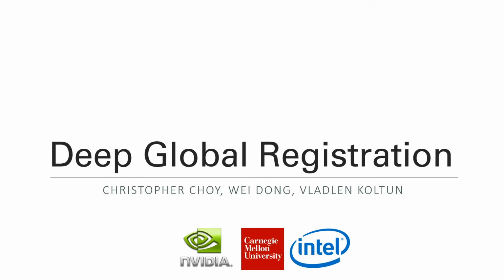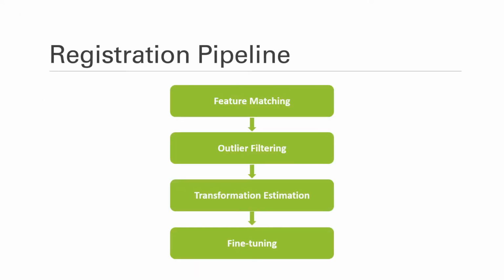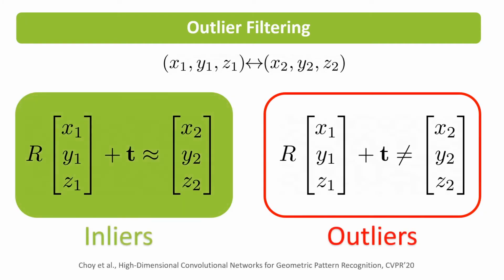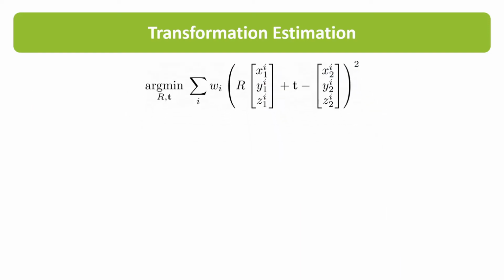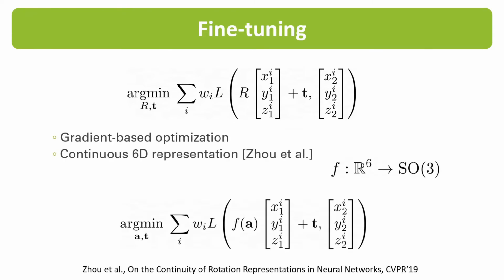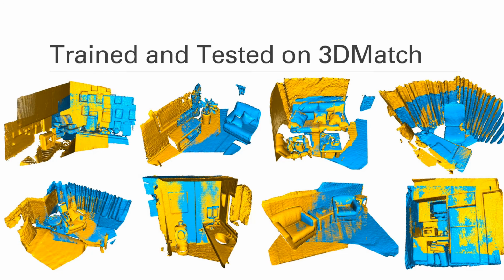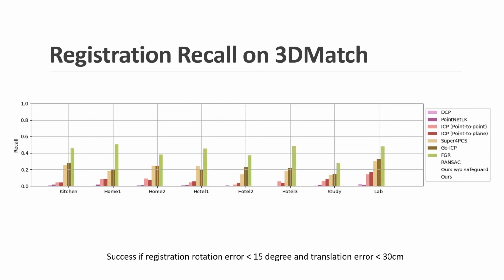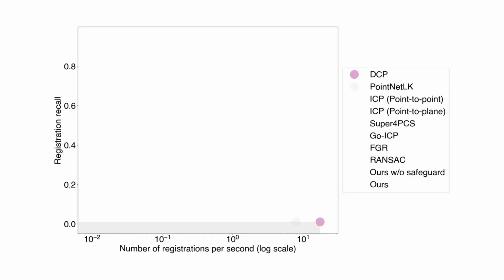Deep Global Registration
Authors: Christopher Choy, Wei Dong, Vladlen Koltun Description: We present Deep Global Registration, a differentiable framework for pairwise registration of real-world 3D scans. Deep global registration is based on three modules: a 6-dimensional convolutional network for correspondence confidence prediction, a differentiable Weighted Procrustes algorithm for closed-form pose estimation, and a robust gradient-based SE(3) optimizer for pose refinement. Experiments demonstrate that our approach outperforms state-of-the-art methods, both learning-based and classical, on real-world data.